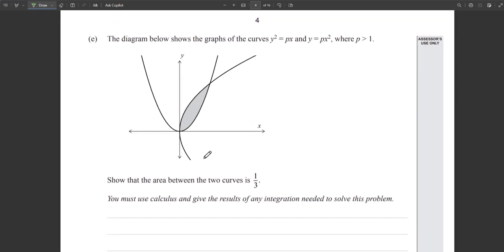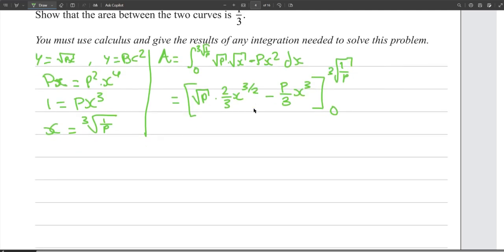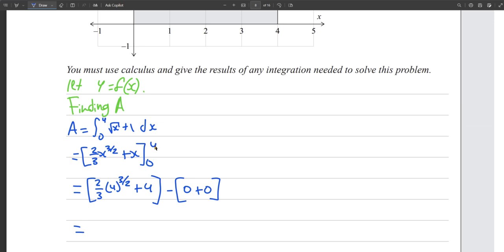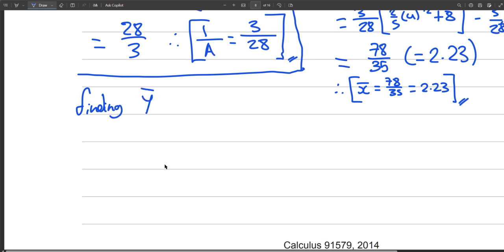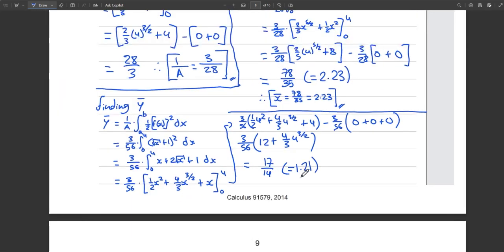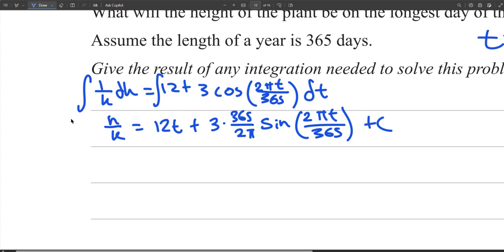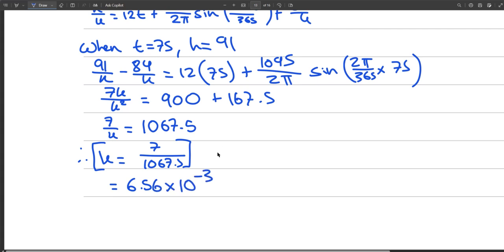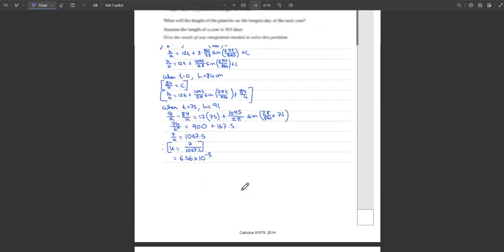Level 3 Integration (only excellence questions) 2014 paper